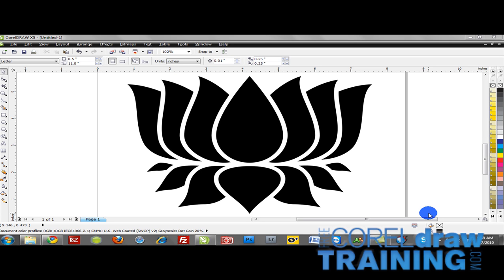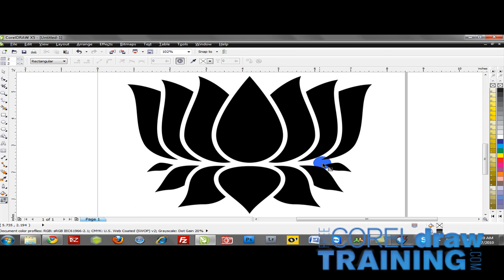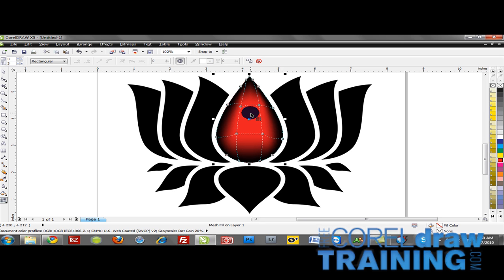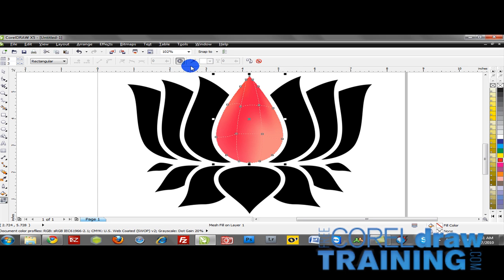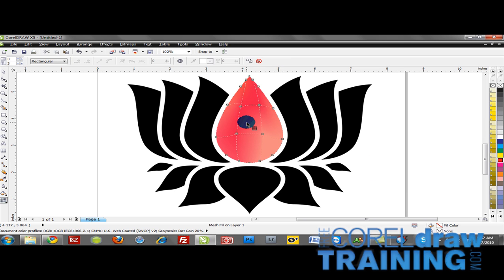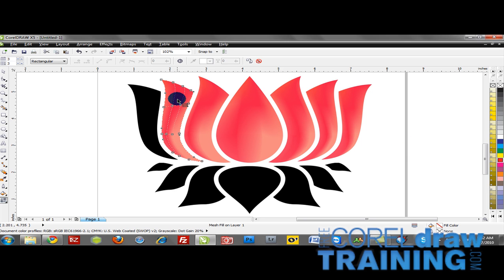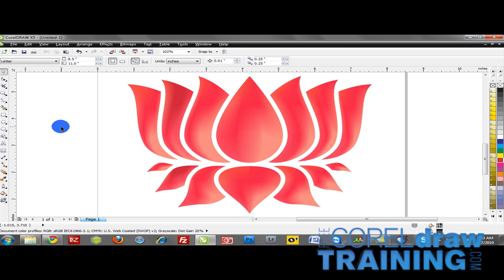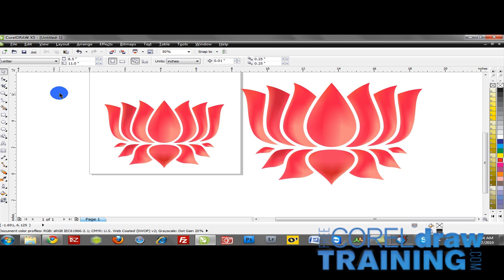CorelDRAW Training Videos: Mesh Fill tool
CorelDRAW X5's mesh fill tool is an excellent way to add dimension to any vector object.